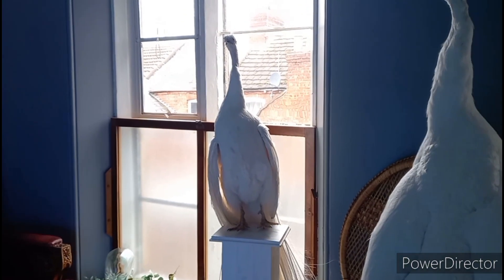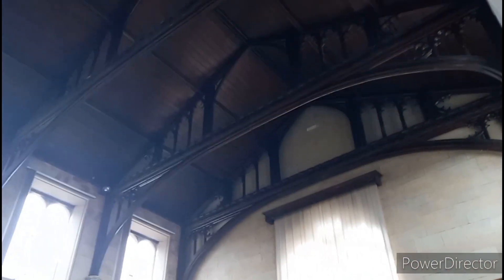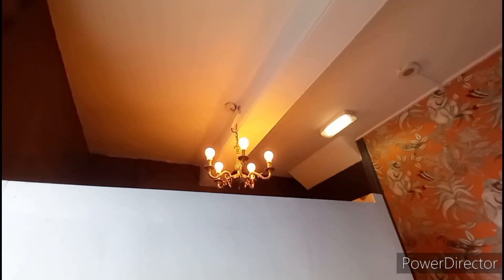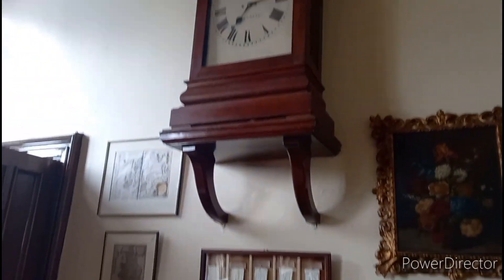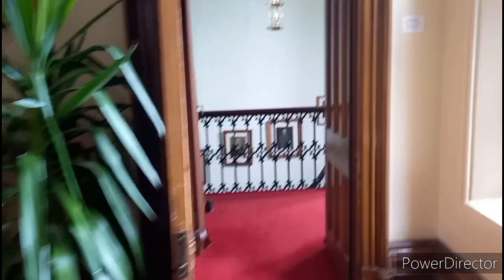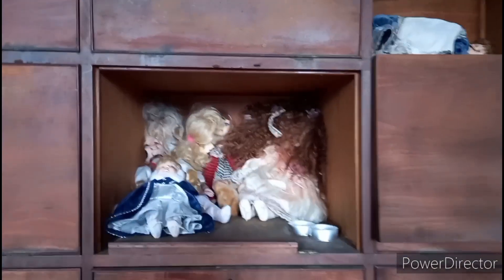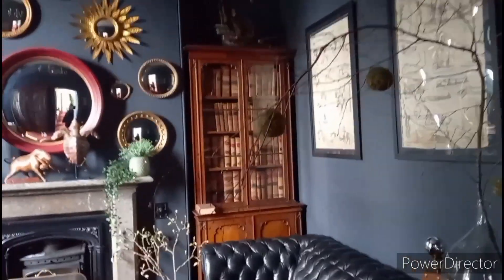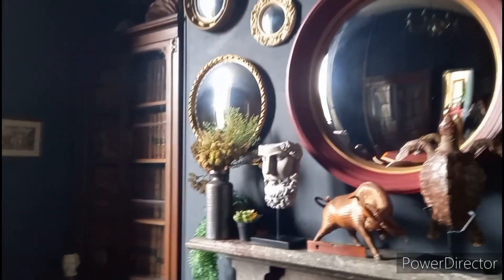The Sessions House,Spalding Lincolnshire 13/7/24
A rare chance to venture inside the privately owned former courthouse. Under new ownership. A stunning building built in 1843 as a courthouse, now available for private hire and soon to be made available for community events. The new owners are friendly and welcoming and keen to make the venue available to all. A stunning historic building.